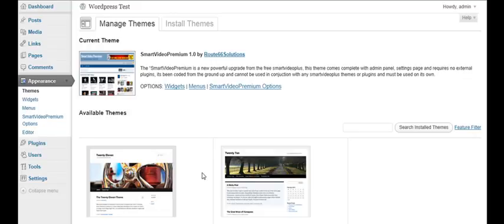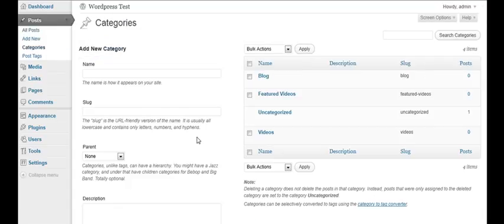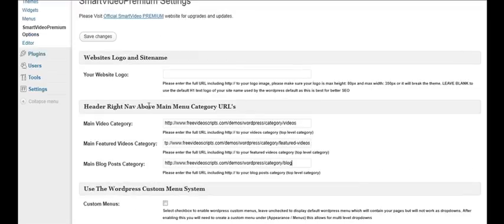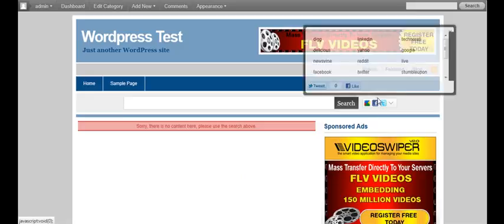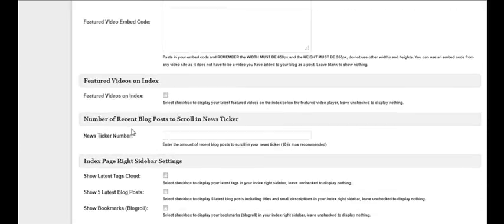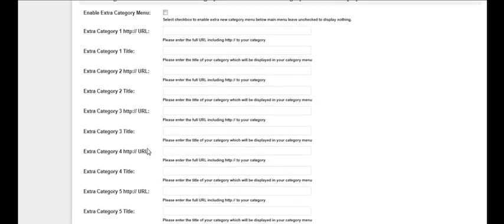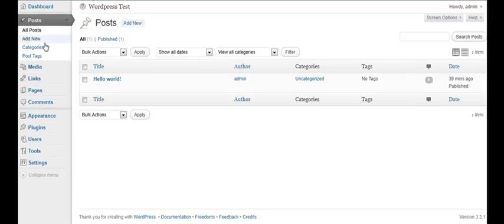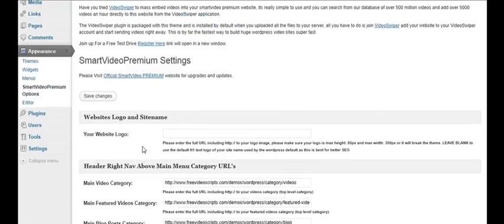svpremium config options